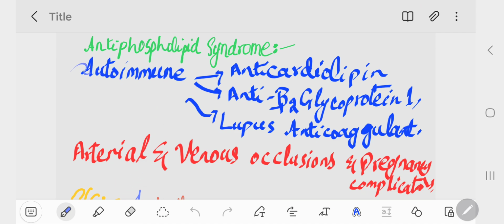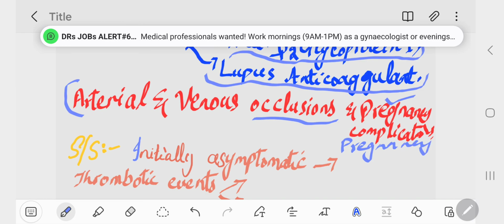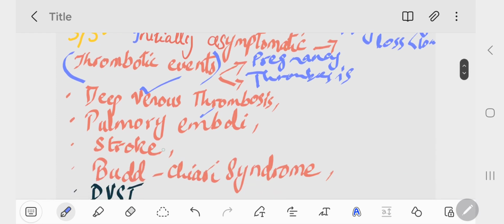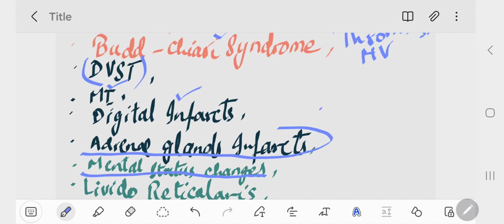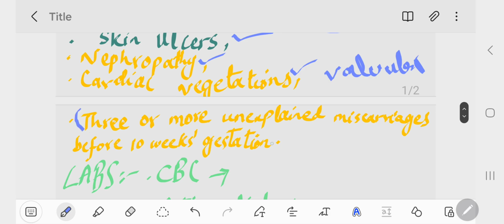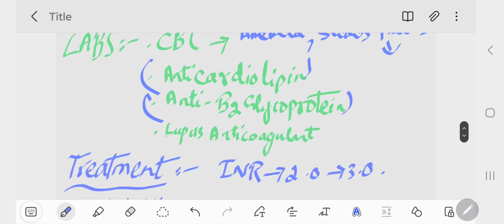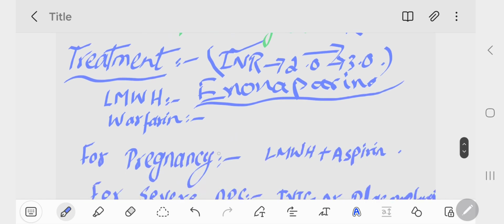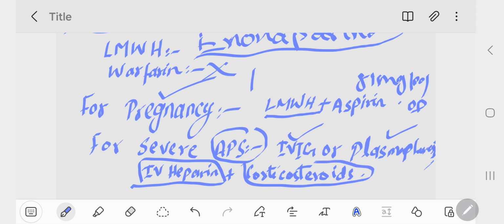Antiphospholipid Syndrome |APS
antiphospholipid
antiphospholipid syndrome
antiphospholipid antibody syndrome
antiphospholipid syndrome osmosis
antiphospholipid syndrome pregnancy
antiphospholipid antibody
antiphospholipid syndrome pathophysiology
antiphospholipid syndrome treatment
antiphospholipid syndrome medicosis perfectionalis
antiphospholipid syndrome usmle
antiphospholipid syndrome شرح
antiphospholipid antibody test
antiphospholipid antibody syndrome osmosis
antiphospholipid antibody syndrome pathology
antiphospholipid antibody syndrome in pregnancy
antiphospholipid ab
antiphospholipid antibody test in hindi
antiphospholipid antibody syndrome in hindi
antiphospholipid antibody syndrome usmle
antiphospholipid antibody bangla
antiphospholipid antibody test bangla
catastrophic antiphospholipid syndrome
catastrophic antiphospholipid syndrome (caps)
antiphospholipid syndrome cause
hội chứng antiphospholipid
2023 acr/eular antiphospholipid syndrome classification criteria
500 iu hcg
anti phospholipid antibody igg test
ssa antibody positive
antinuclear antibody positive treatment
1 antibody
anti jo 1 antibody syndrome
anti ultrasound